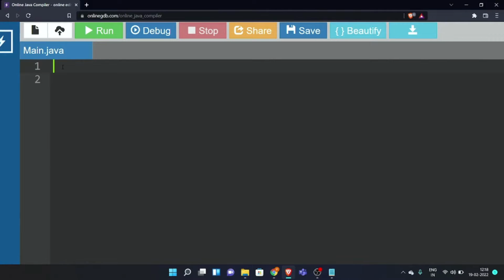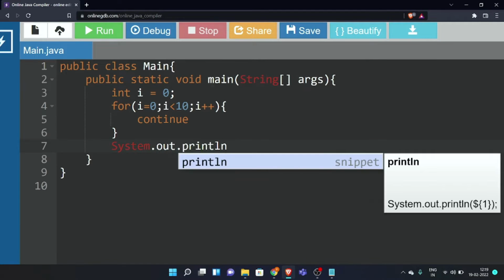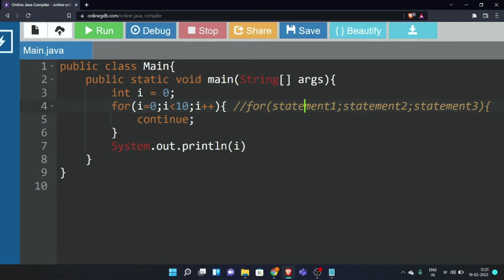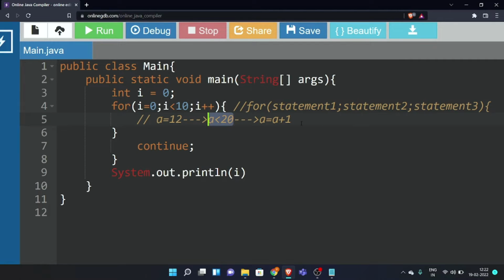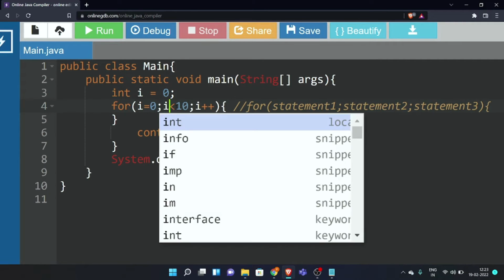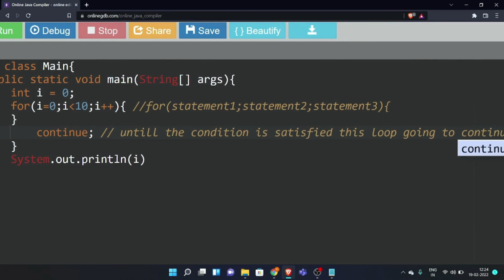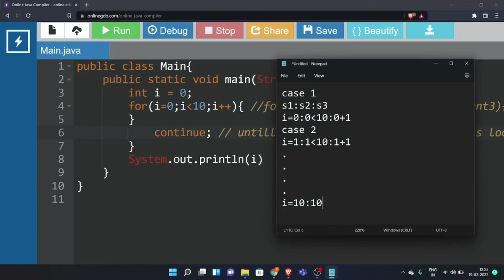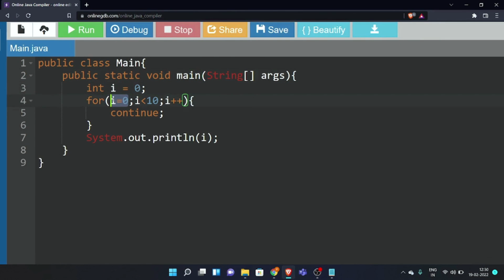LOOPS - JAVA | V-CODE | CSI | VIT-AP